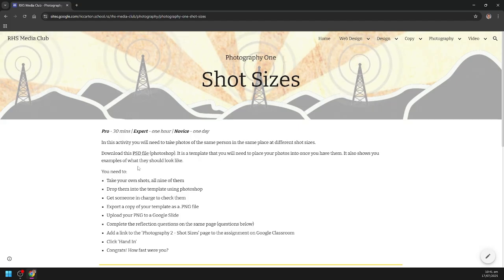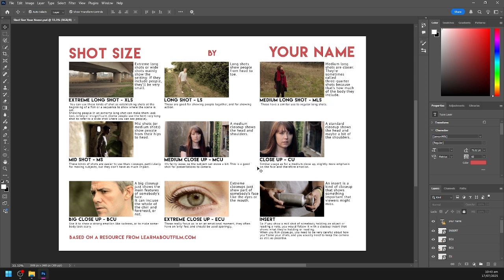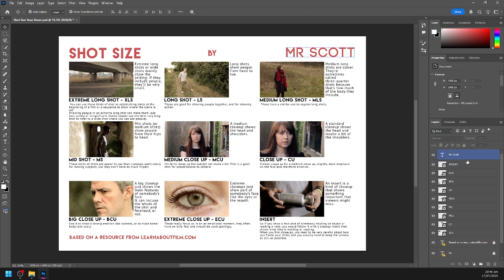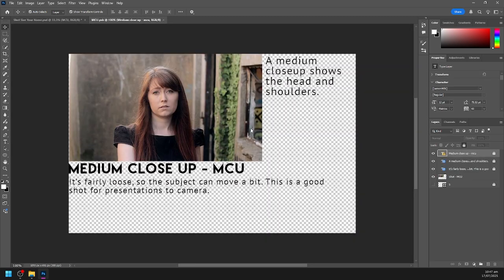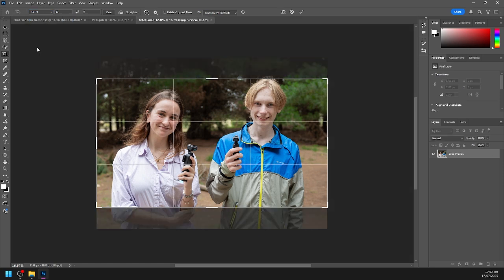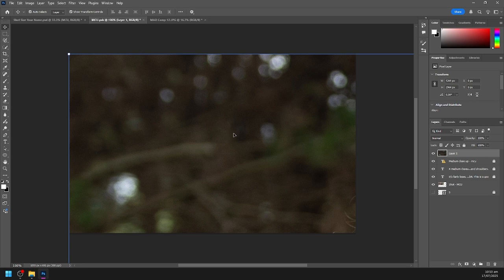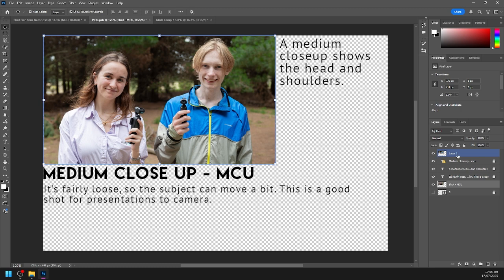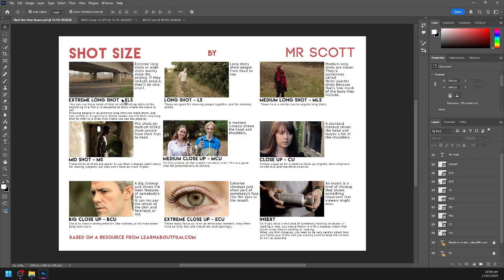Photo 1 - Shot Size: Photoshop Tutorial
In this video I'll take you through the process of adding your shot size photos to the photoshop template on a school PC.